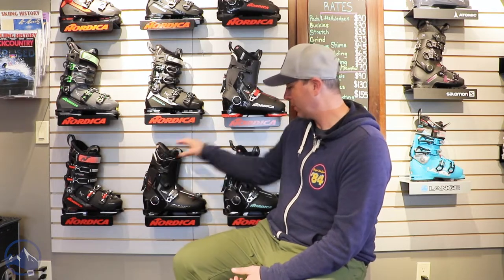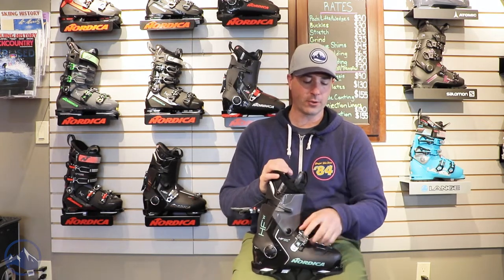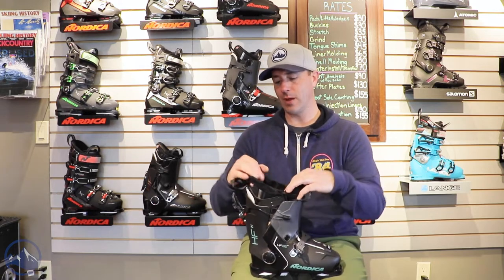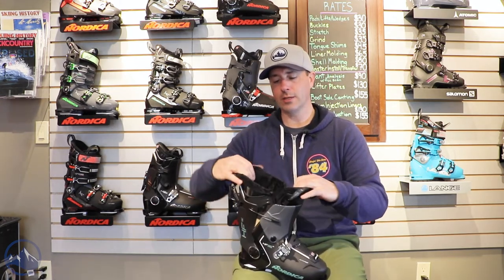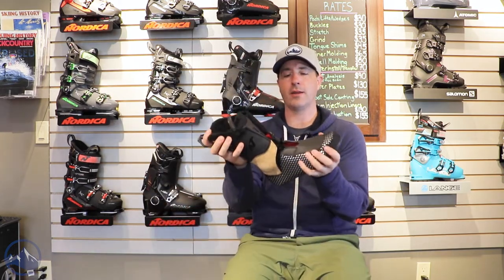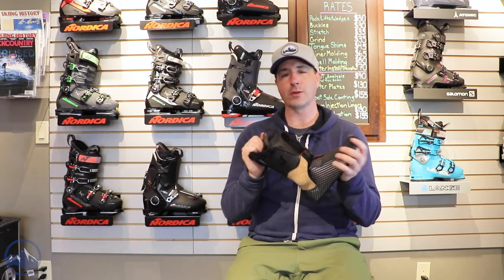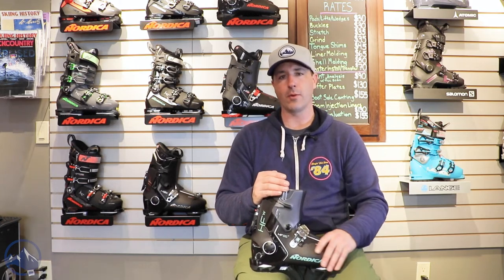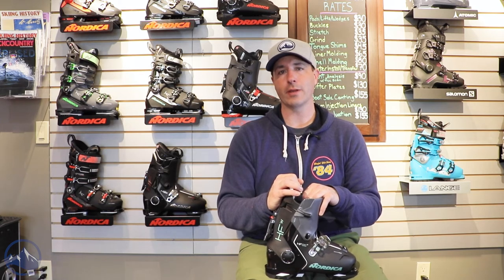2023 Nordica HF 85 W Ski Boots Short Review with SkiEssentials.com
Bob chats about the 2023 Nordica HF 85 W Ski Boots from our Inner Bootworks location in Stowe, VT!